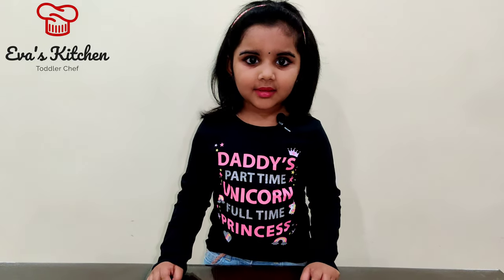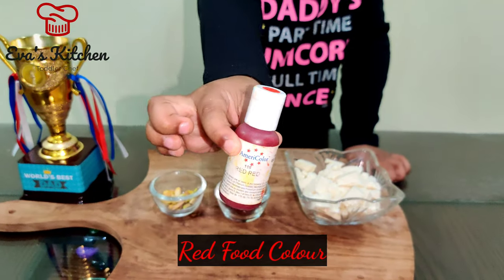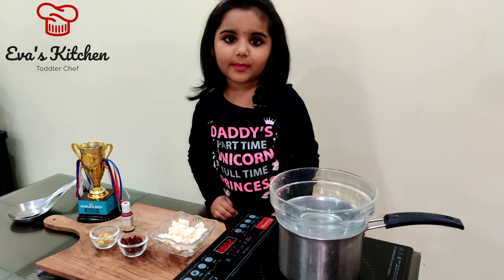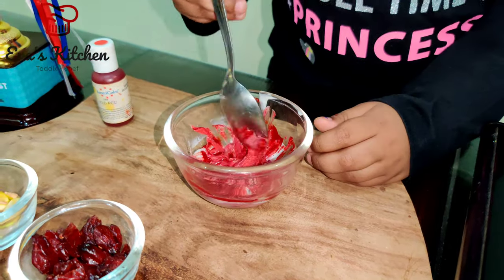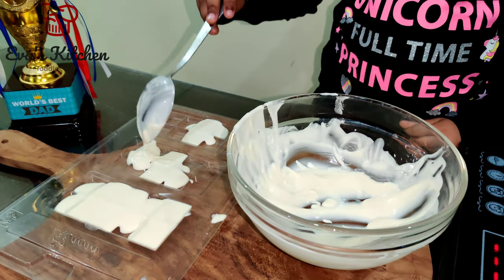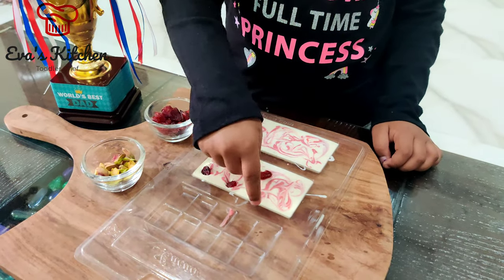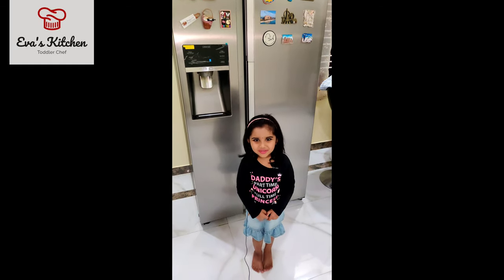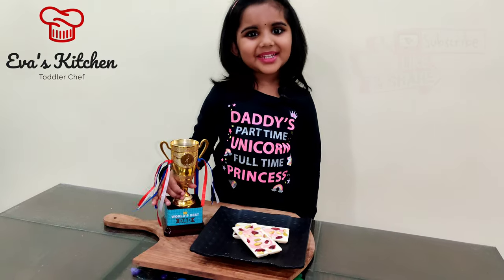Cranberry Pistachio Bar | White chocolate bar | Toddler Chef Eva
Ingredients

White compound - 1 c
Cranberry - 1 tbsp
Pistachio - 1tbsp
Red colour oil based - few drops